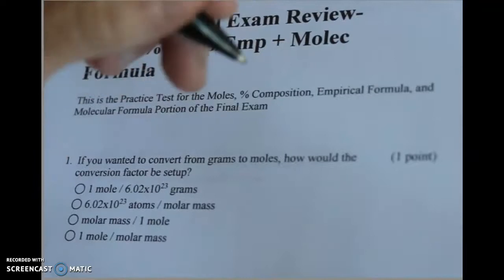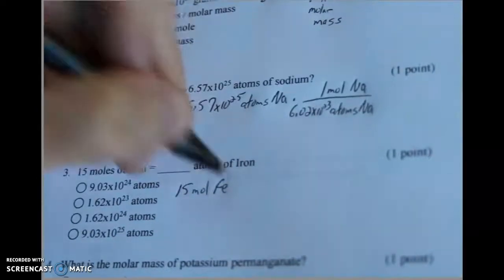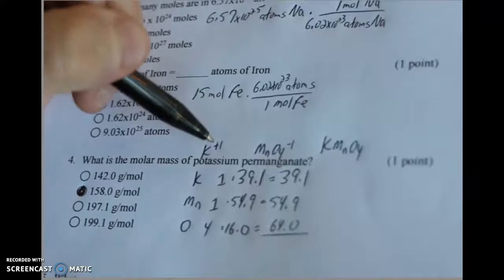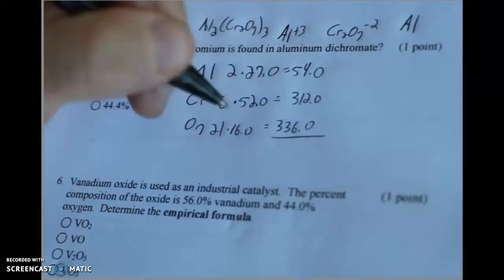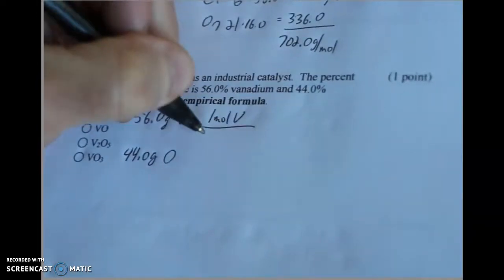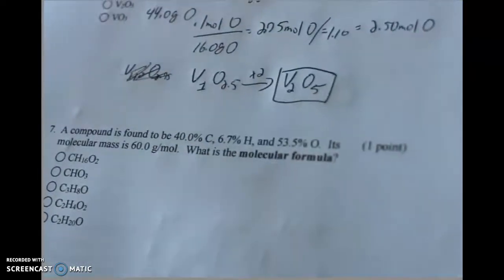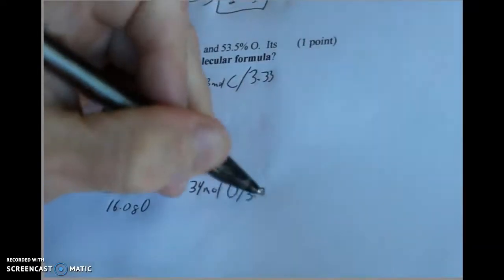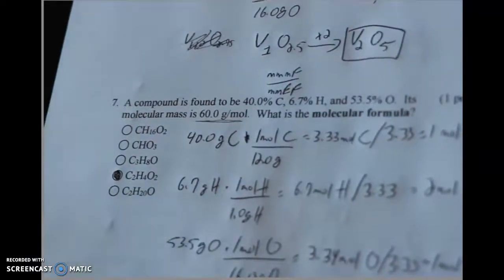5.0 Chemistry Online Final Exam Practice Test % Comp etc